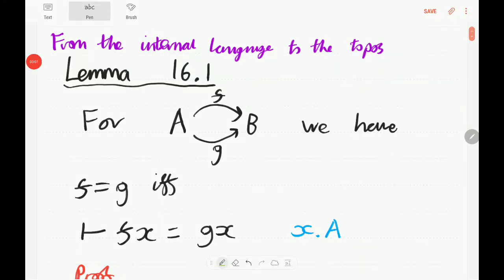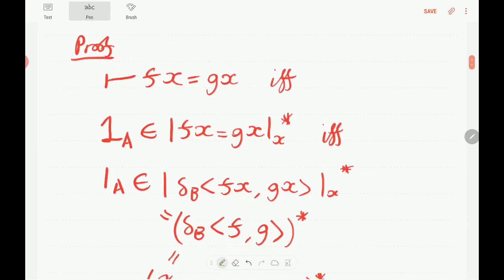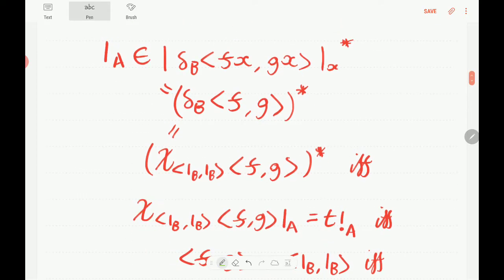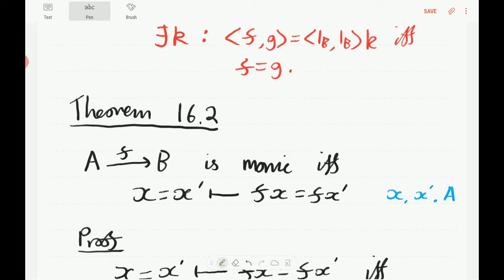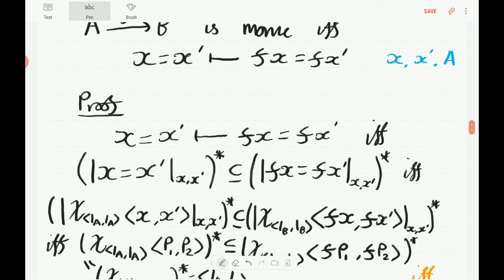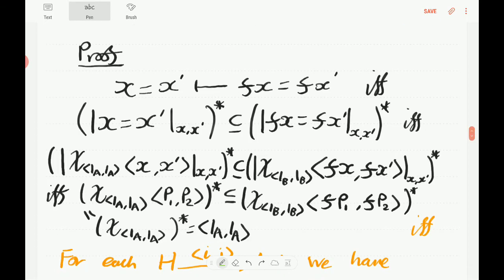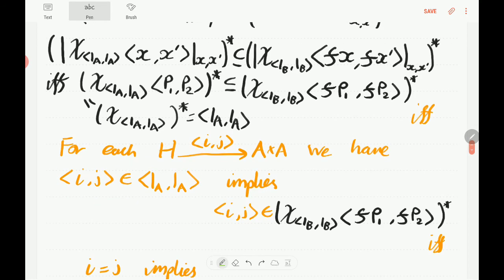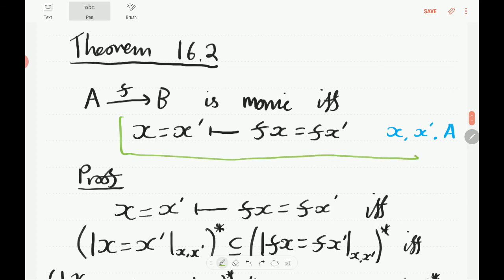From the MBL to the topos 1